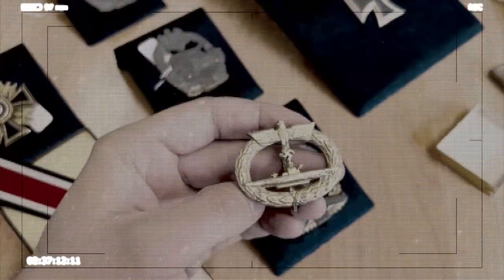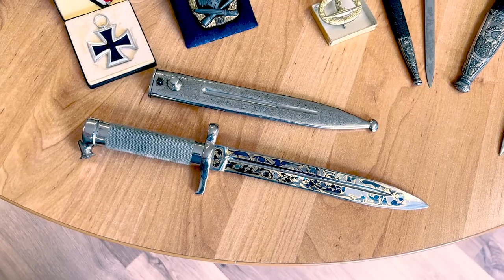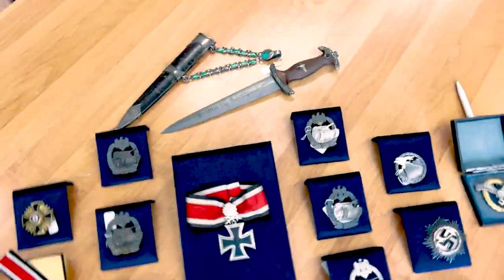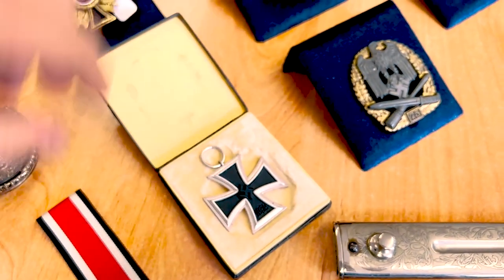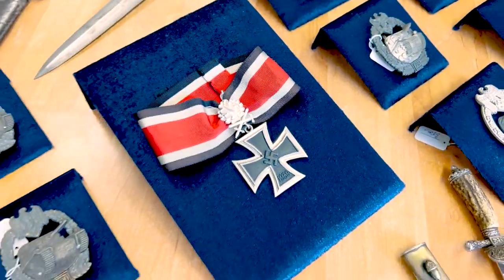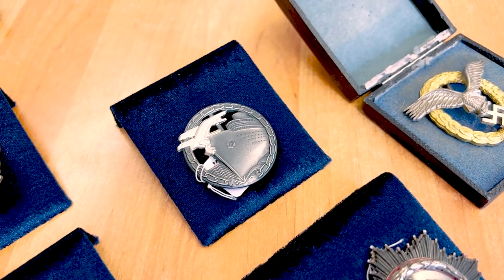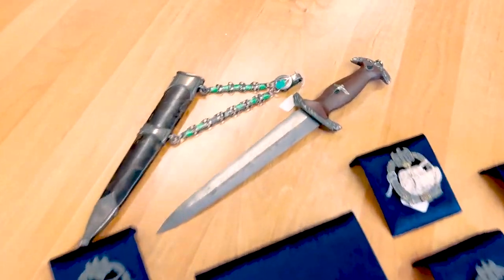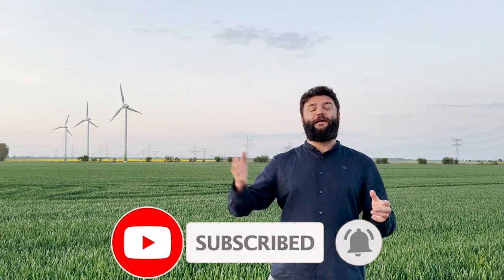Rare badges collection. Warstory Euro trip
My Instagram account is: Instagram.com/Alex warstory